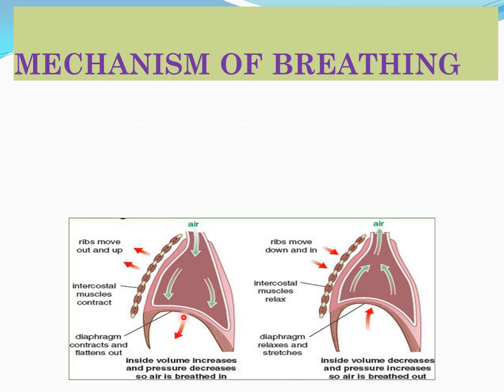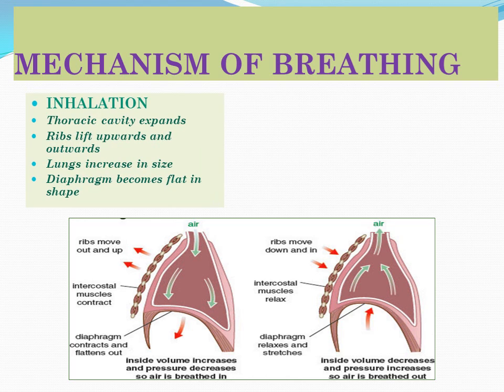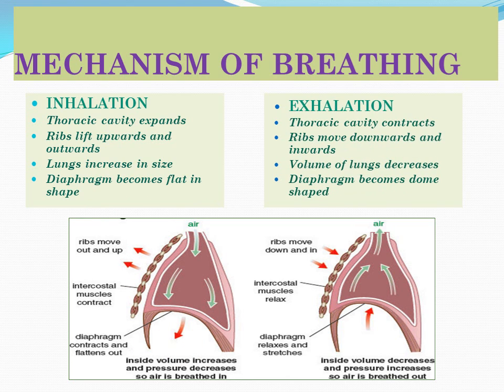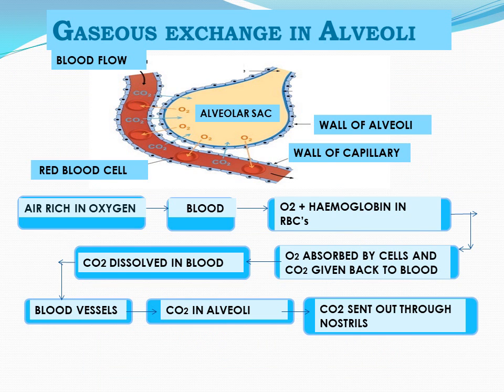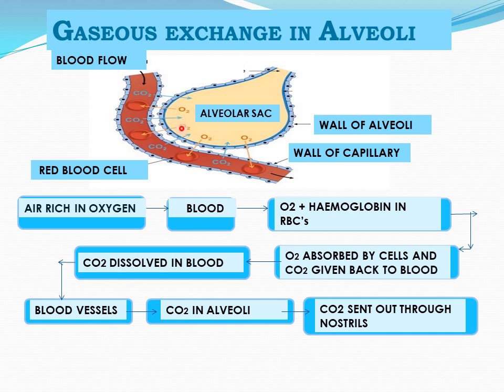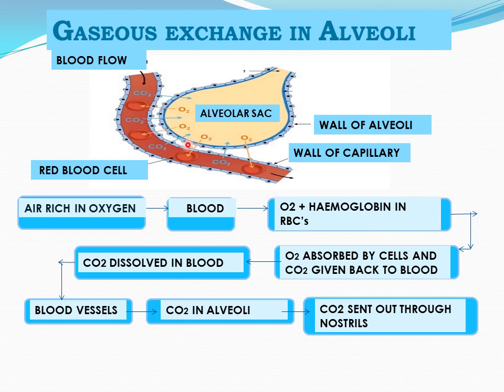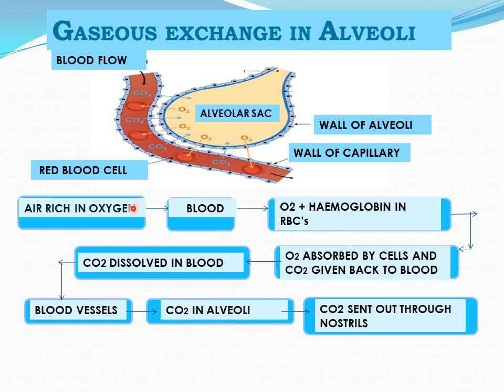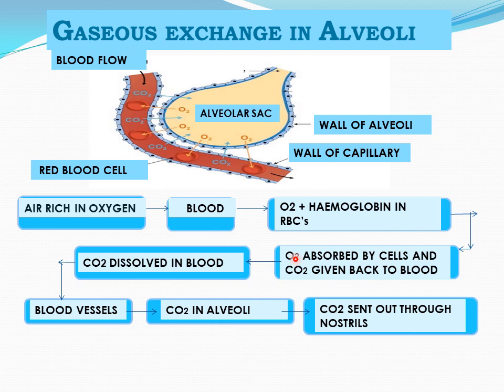Class- X Biology ( Concept of breathing)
This video explains mechanism of breathing and gaseous exchange during this process